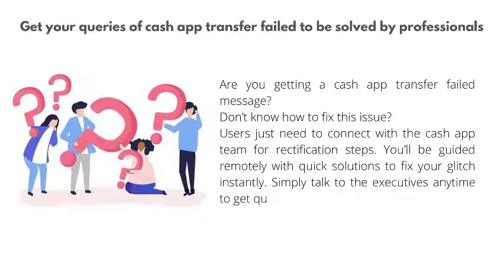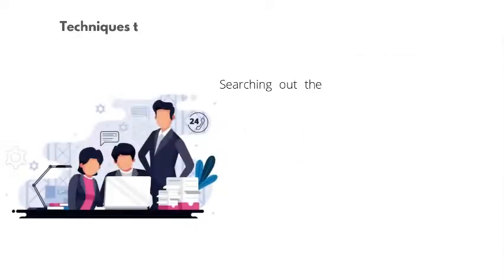Get your queries of cash app transfer failed to be solved by professionals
Are you getting a cash app transfer failed message?
Don’t know how to fix this issue?
Users just need to connect with the cash app team for rectification steps. You’ll be guided remotely with quick solutions to fix your glitch instantly. Simply talk to the executives anytime to get quick support from technical executives.

What are strategies to manage cash app transfer failed troubles?

Appropriate strategies need to be followed by taking guidance from cash app service professionals.
In recent times, many cash app users have been identified to complain about cash app transfer failed troubles. They generally come to about the problems when they are in urgent need to send money. Therefore, to overcome the issues instantly, they must have a conversation with the cash app service team.

Techniques to handle cash app transfer failed circumstances:

Searching out the techniques to handle the cash app transfer failed circumstances is the imperative aspect. The need to send money to friends and families might arise anytime. But on the other hand, the technical problems also impact the cash app without any notification. Finally, they begin to go through several problems. Therefore, they should speak to the cash app support service team for a quick solution.
Cash app transfer failed do you want to fix it?
Cash app transfer failed do you want to fix it if your answer is yes then you have chosen the right path to fix it.
On this path, you will know to fix the cash app transfer failure within seconds in just a click. You have to click on this given link.

Cash app transfer failed- know why this is happening from experts

Do you need any sort of technical aid on the issue of cash app transfer failed? With a cash app support service, you’ll get help in fixing all the glitches quickly. Experts rectify the issue remotely with their knowledge. Get in touch to avail service and to get the troubleshooting steps from the experts.